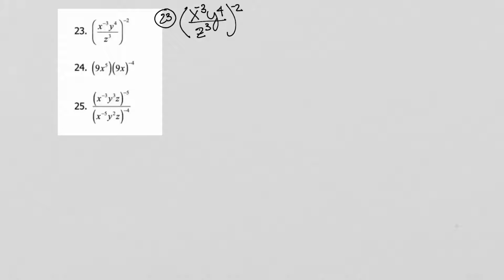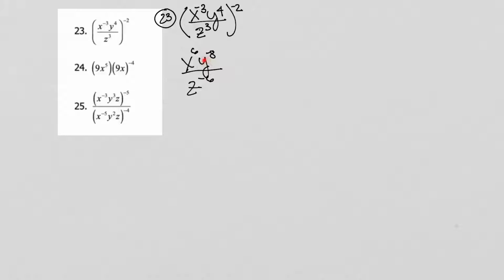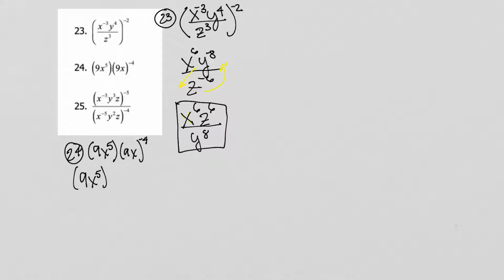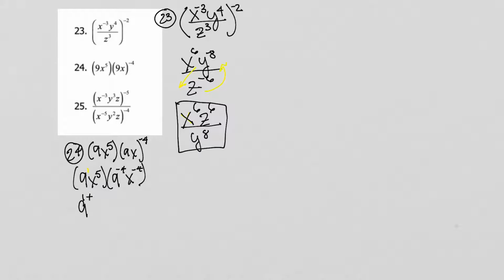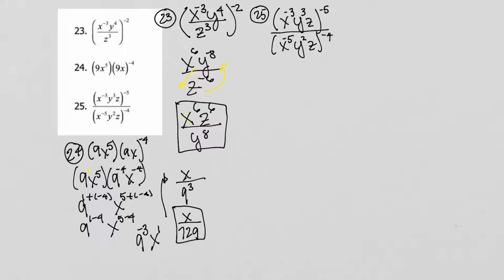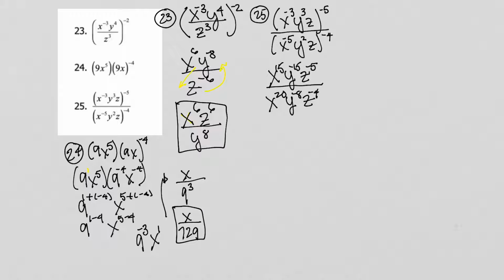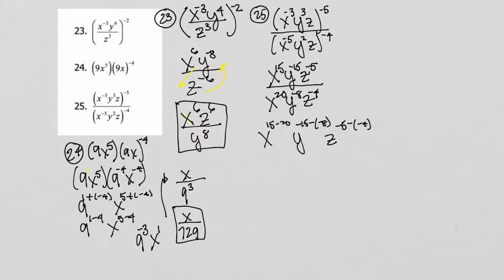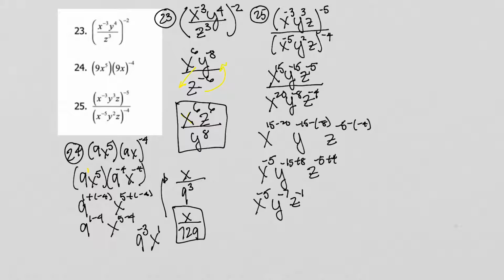Section 4.2, Problems 23-25